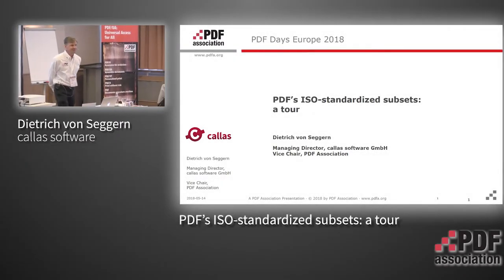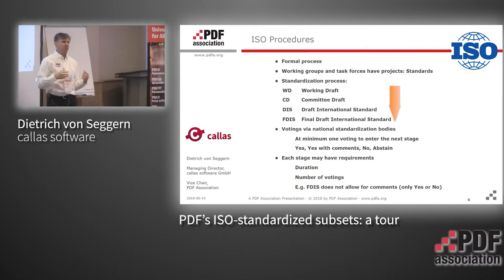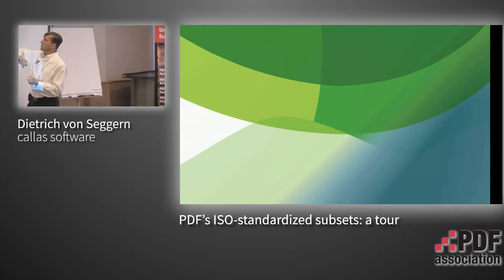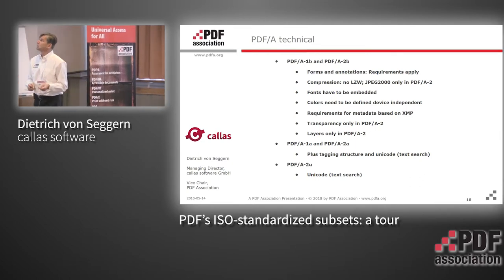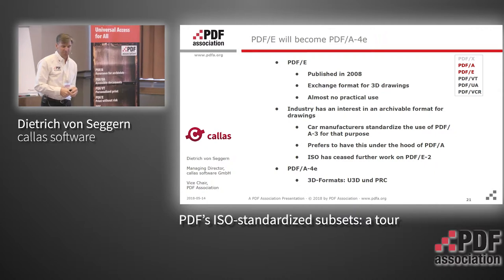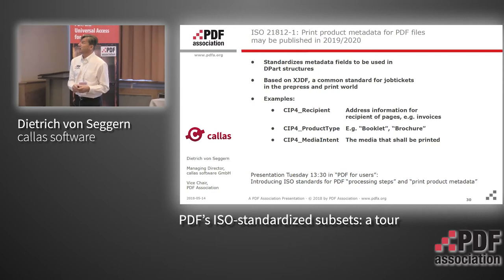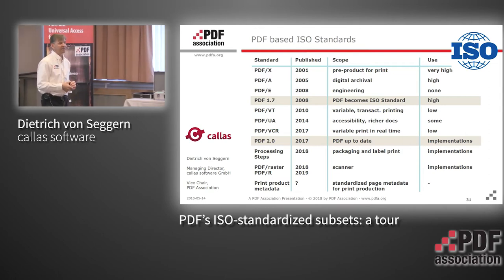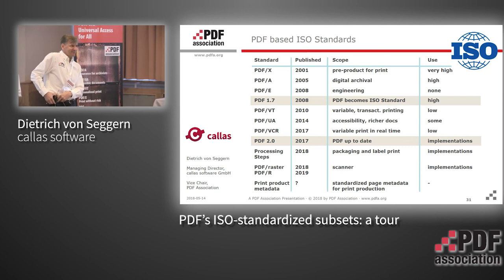PDF’s ISO-standardized subsets: a tour - Dietrich von Seggern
Background, key features and utilization of ISO standards for PDF technology